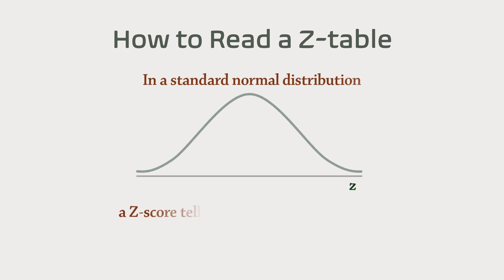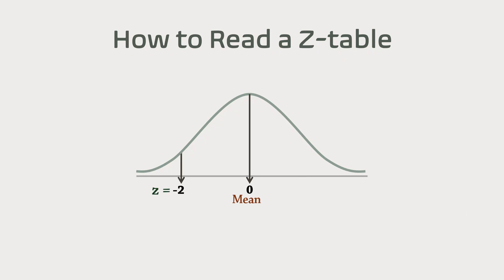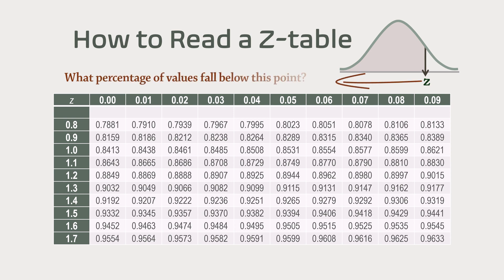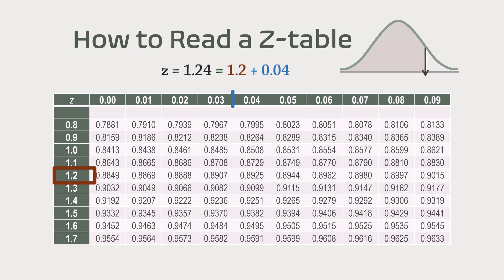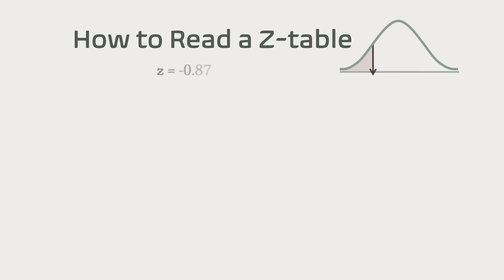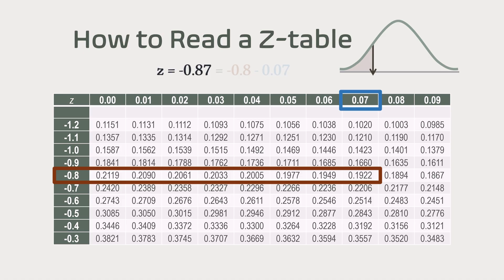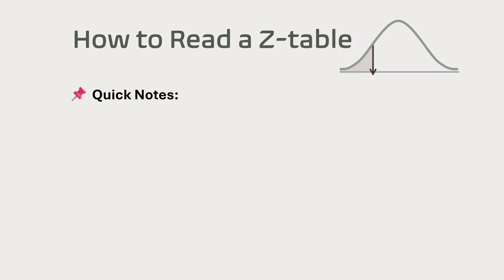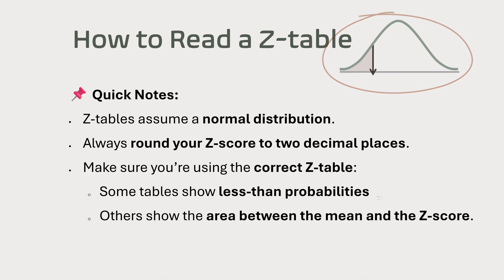How to Read a Z-Table (Step-by-Step Tutorial)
Confused by Z-scores and normal distributions?
This quick tutorial breaks it down step-by-step. You’ll learn:
✅ What a Z-score means
✅ How to use the “less than” Z-table
✅ How to find probabilities for positive and negative Z-scores